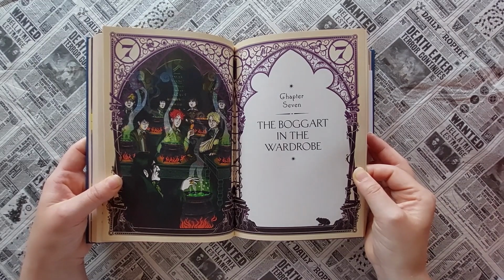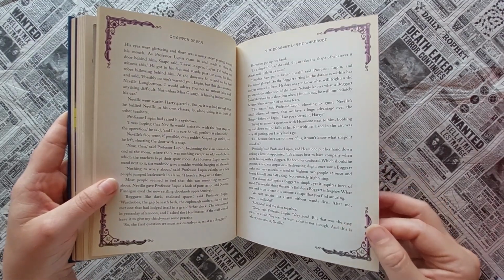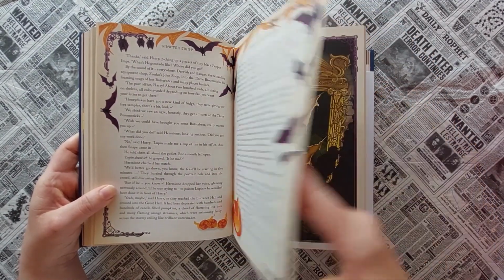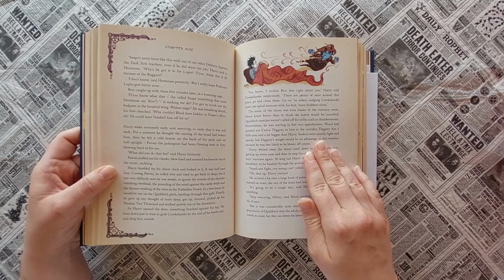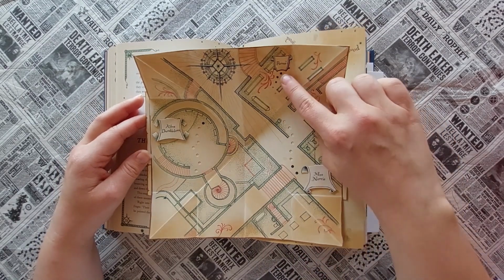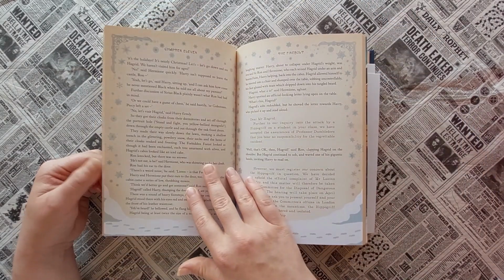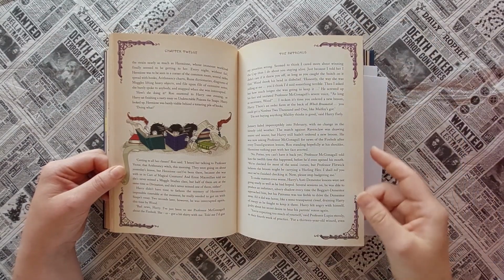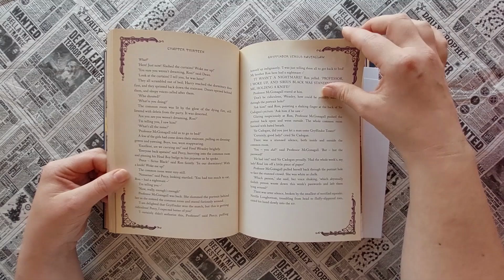Harry Potter and the Prisoner of Azkaban (Part2) - MinaLima Edition | Magical Pensieve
MORE INFORMATIONS / WEITERE INFOS

Let´s take a closer look at the MinaLima edition of "Harry Potter and the Prisoner of Azkaban" by J.K. Rowling.
title: Harry Potter and Prisoner of Azkaban
publisher: Bloomsbury
published: 2023
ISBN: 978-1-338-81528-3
I bought the book myself, with my own money.

Lasst uns einen genaueren Blick auf die MinaLima Edition der englischen Ausgabe von "Harry Potter und die Kammer des Schreckens" von J.K.Rowling werfen.
Buchtitel: Harry Potter and the Prisoner of Azkaban
Verlag: Bloomsbury
Erscheinungsjahr: 2023
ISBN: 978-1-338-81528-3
Das Buch habe ich von meinem Geld gekauft.